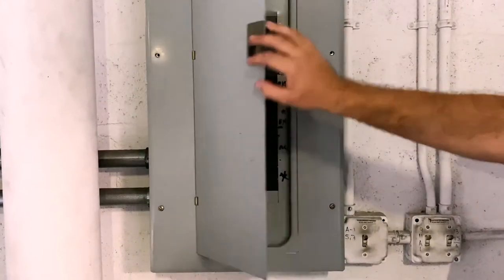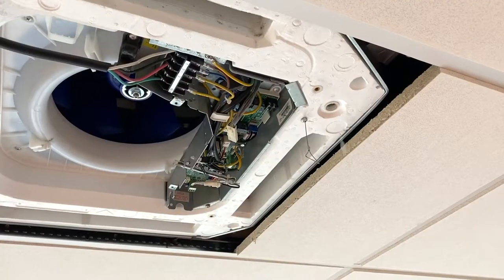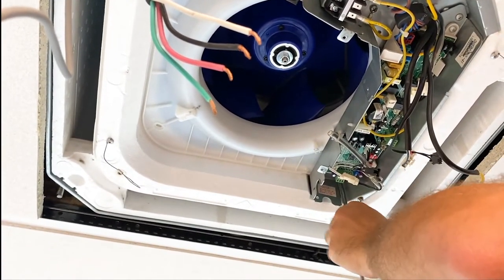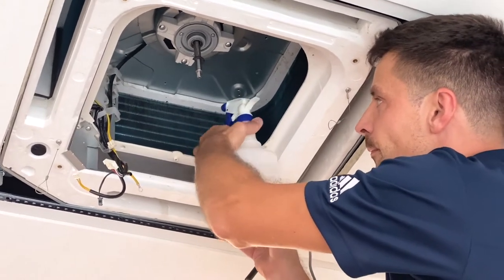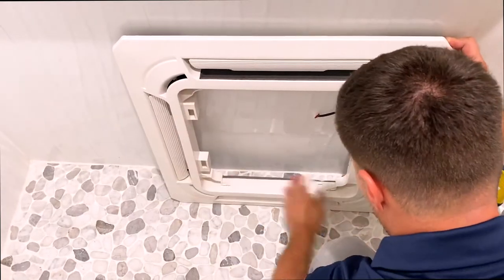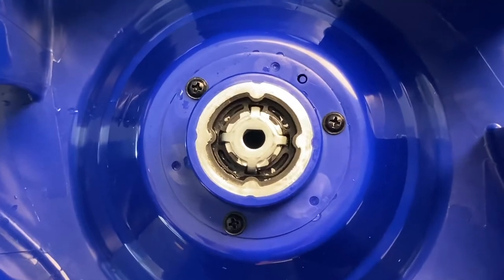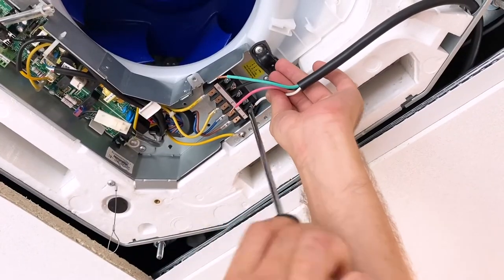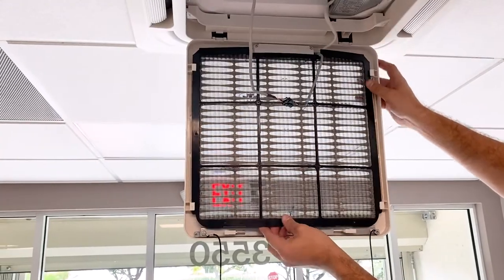Cleaning Ductless Ceiling Cassette Air Conditioner Cooper&Hunter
A step-by-step HVAC tutorial: How to Clean a Ceiling Cassette type Mini Split Air Conditioner with Cooper&Hunter.